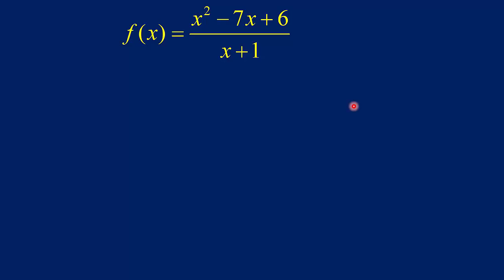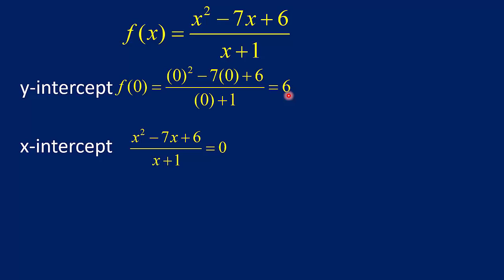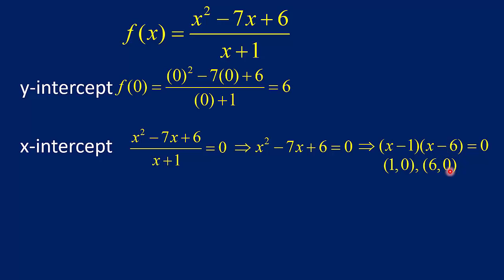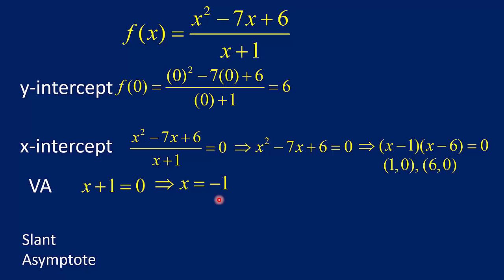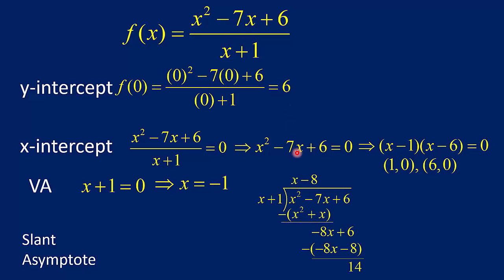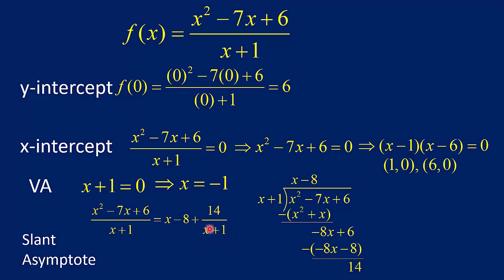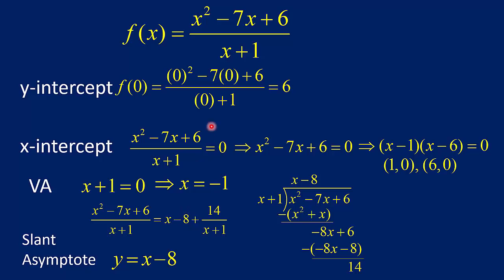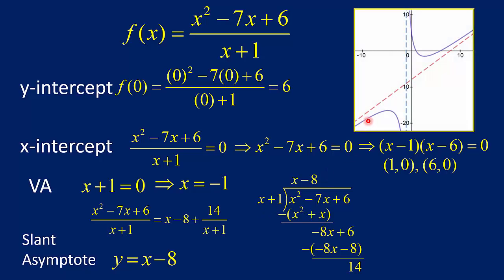23 Rational Functions Slant